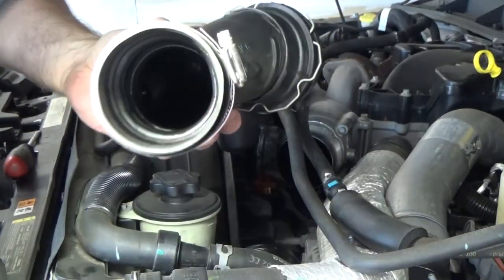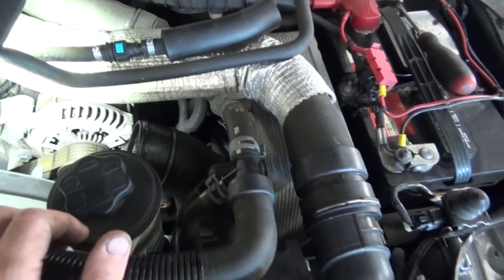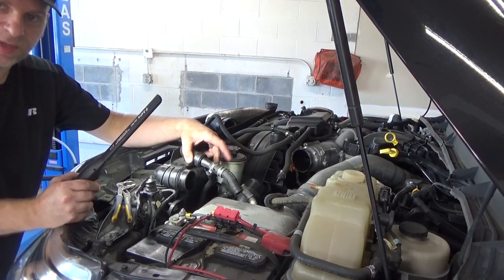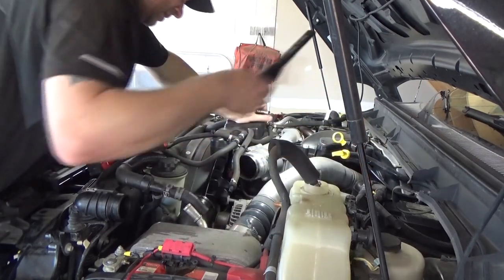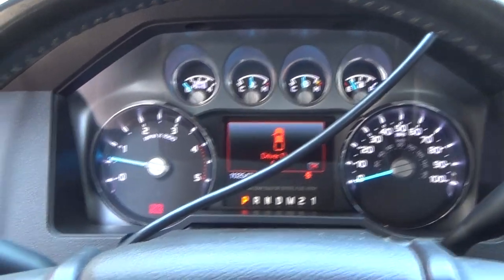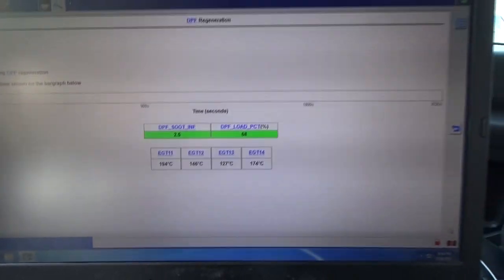Ford Truck: Secondary Cooling system Low - P026A intercooler Internal Leak! 2011-2016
Today in the shop we have a 2015 Ford F350 6.7L Diesel. the customer stated that the check engine light is on and that he had to add Antifreeze.
Initial code scan reveled a P026A Charge Air Cooler Efficiency bellow threshold. Follow along as we dig deeper and uncover the root cause for both the loss of coolant and the P026A. and more! Hope you enjoy
Sorry in advance, at times my camera went out of focus. I'm not sure why, but will be more mindful on the next one!